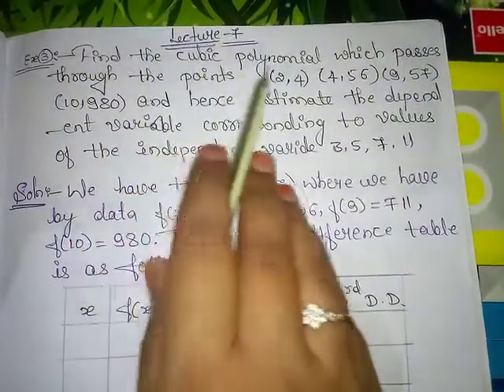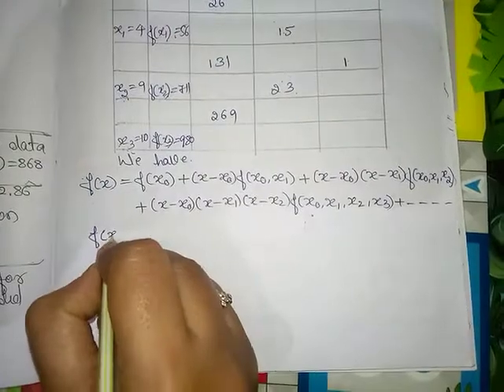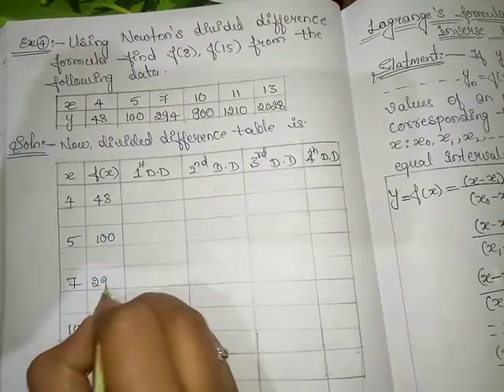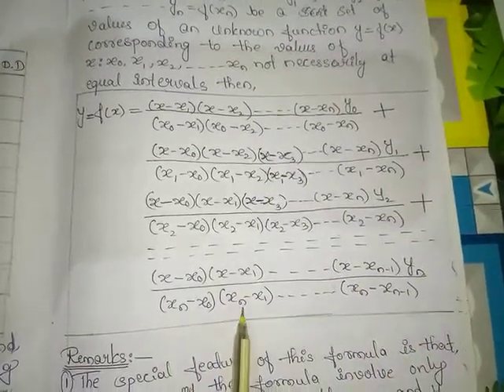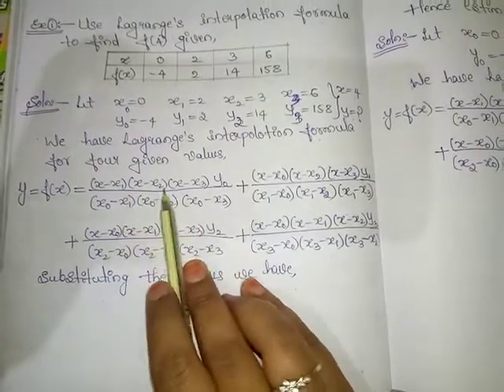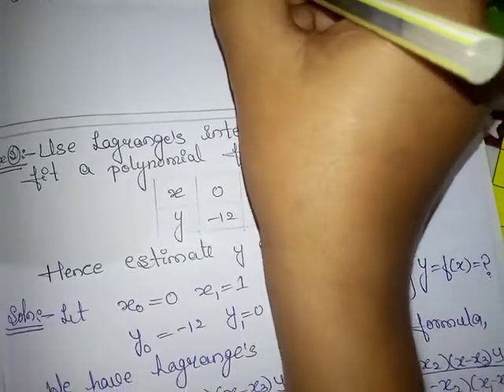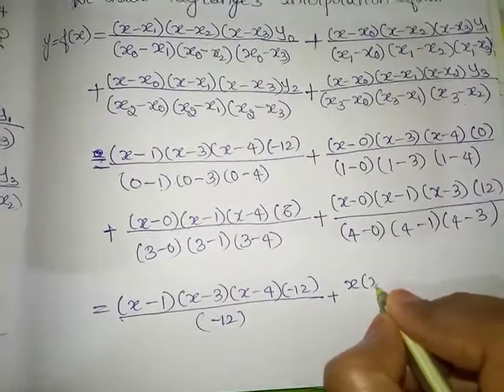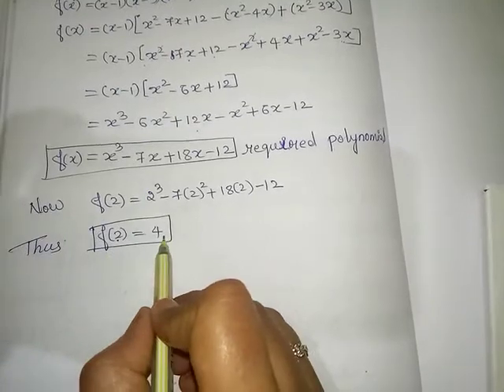18MATDIP41#(Lecture 7)Module 2:- Numerical Methods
Examples on Newton's Divided Difference Formula.